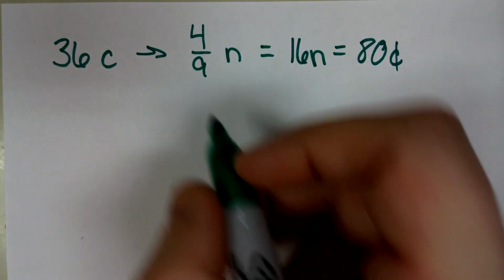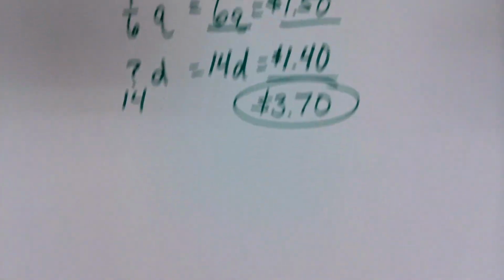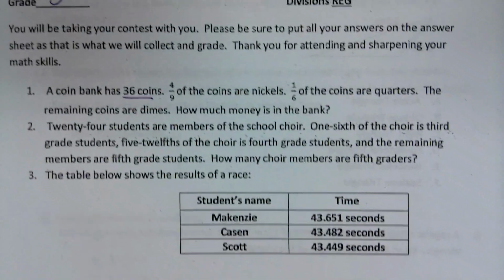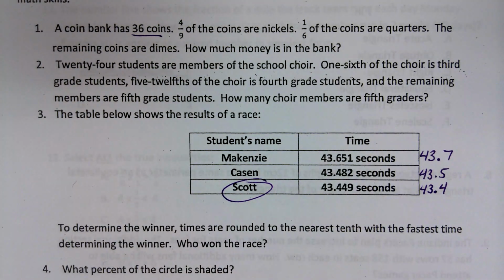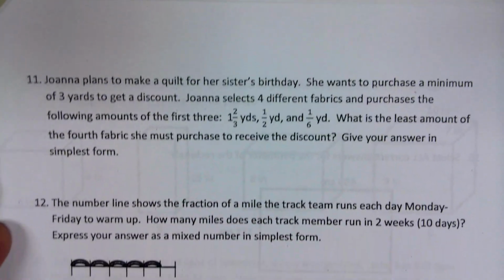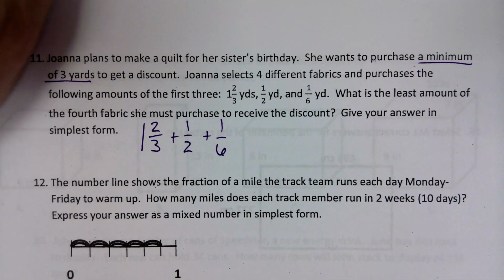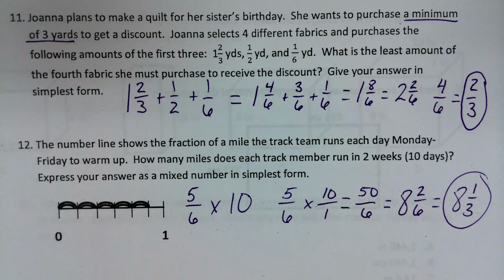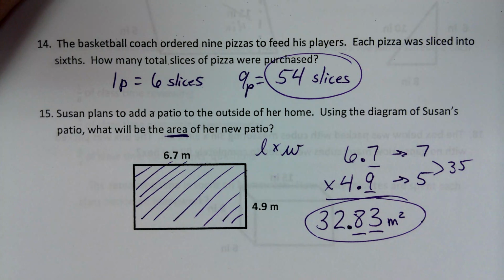Math Team - 2020 Samples - Problems 1-15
In this video we discuss the first half of the questions from part 1 of the 2020 contest exam.